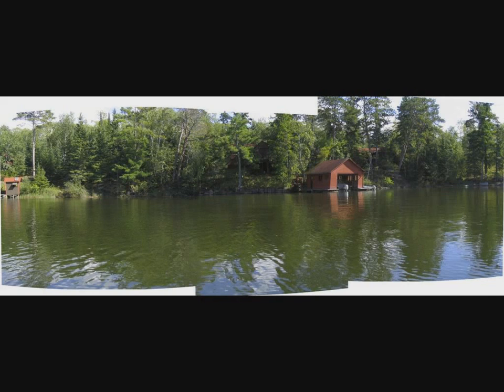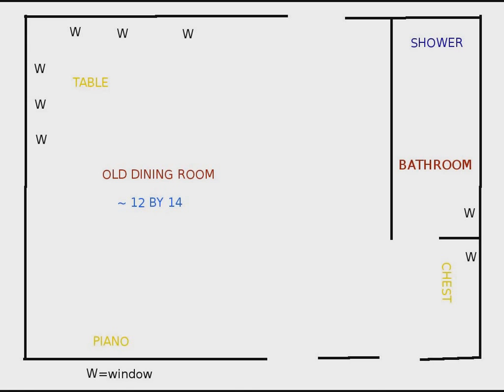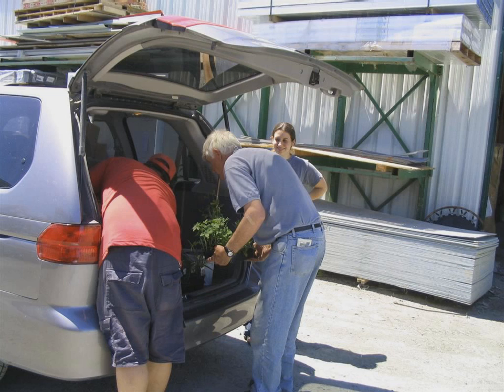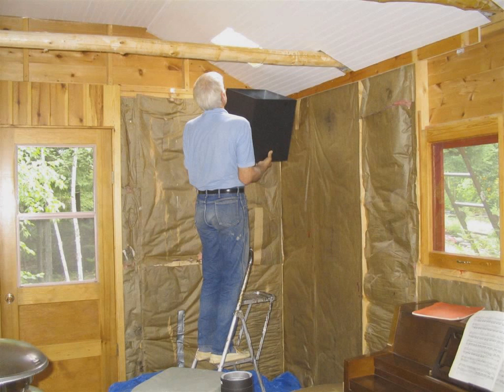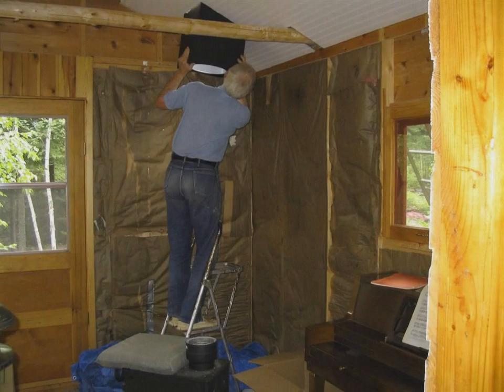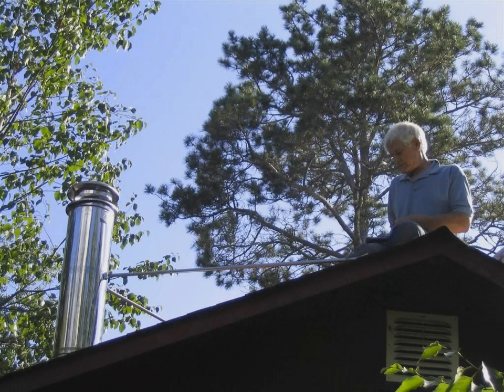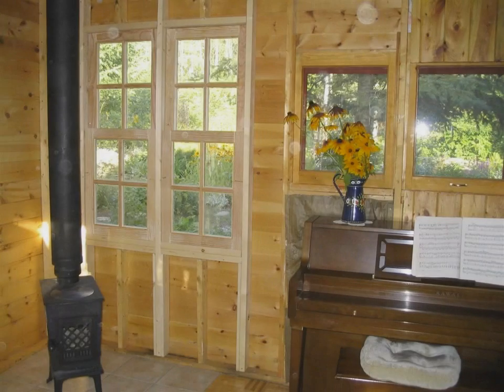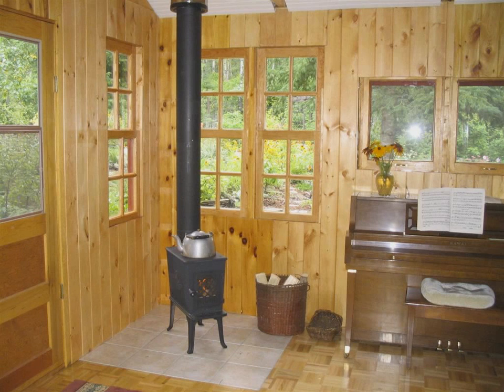Dining Room Project